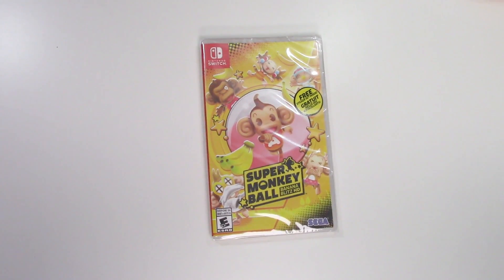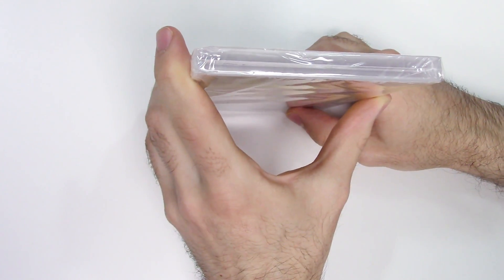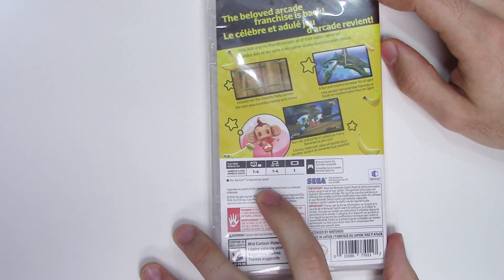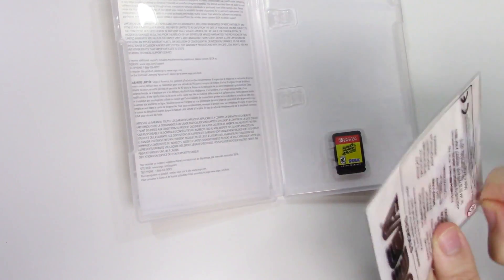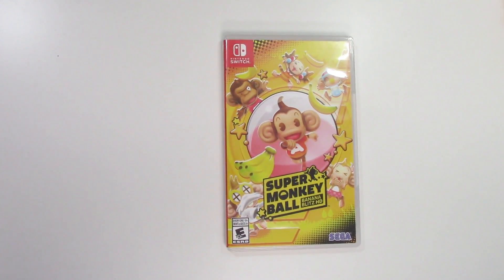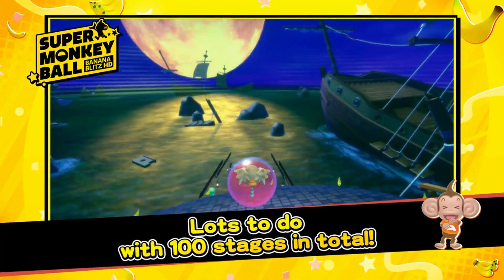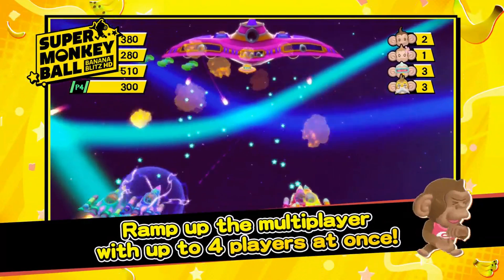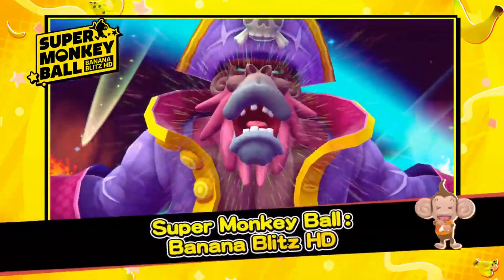Super Monkey Ball Banana Blitz HD (Switch) Unboxing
If you'd like a copy for yourself, you can purchase it
12-40 Clintonville St Unit B